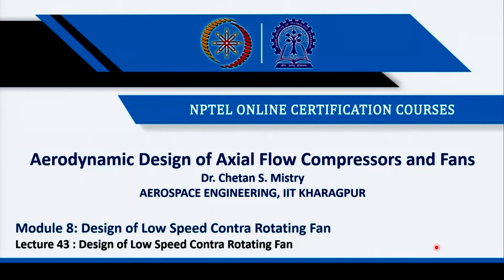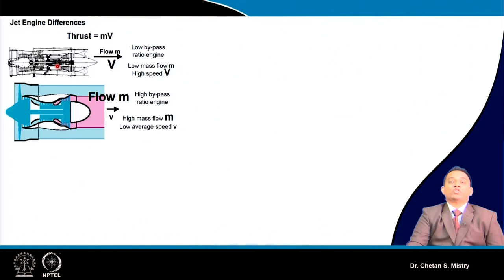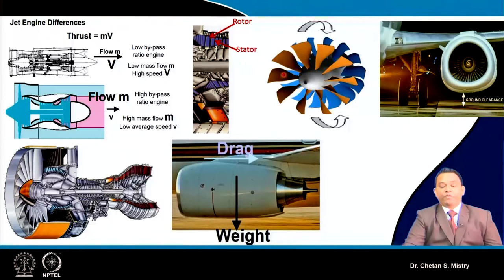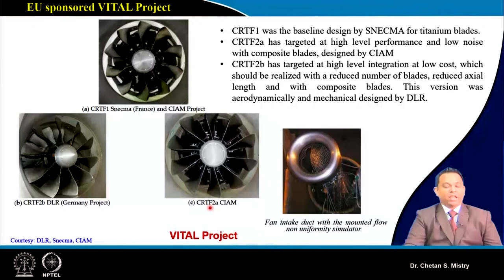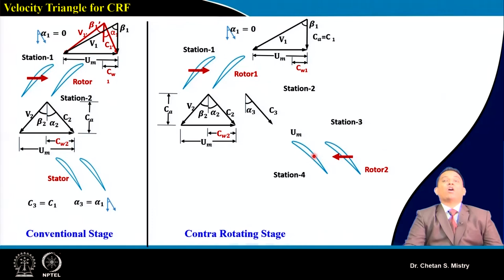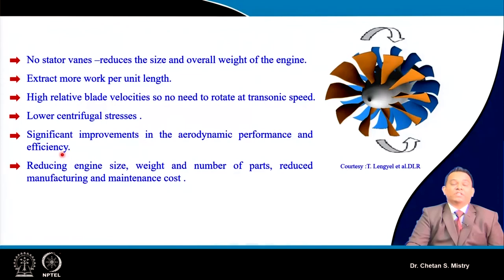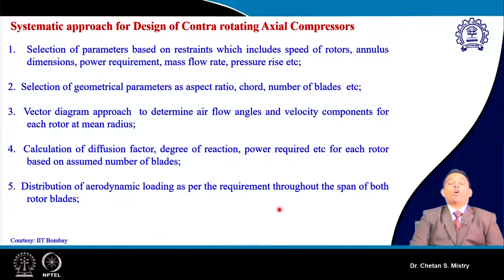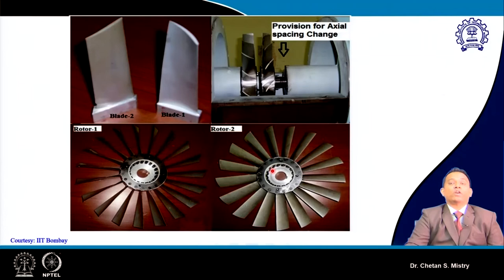Lecture 43: Design of Low Speed Contra rotating Fan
Concepts Covered:
Application of Contra rotating fan for aero engines​
 Advantages of Contra rotating fan/Compressor​
 Strong suction of rotor-2​
 Performance map ​
 Distortion tolerance.​